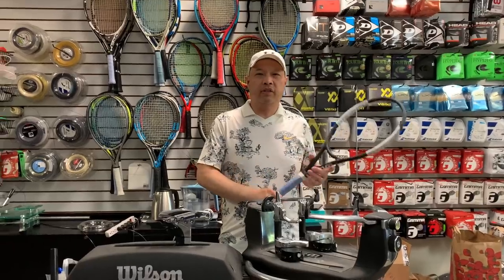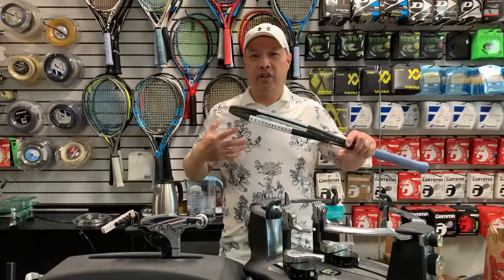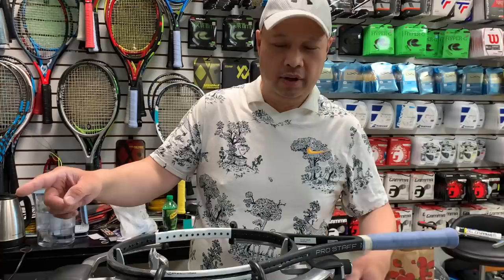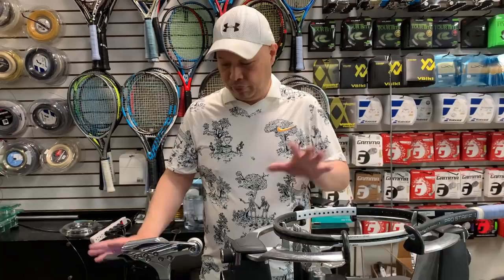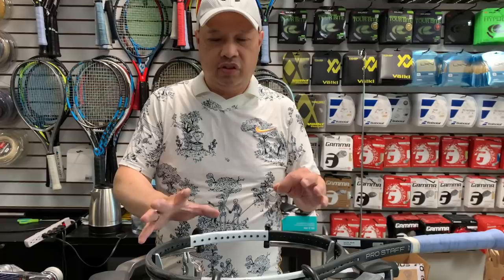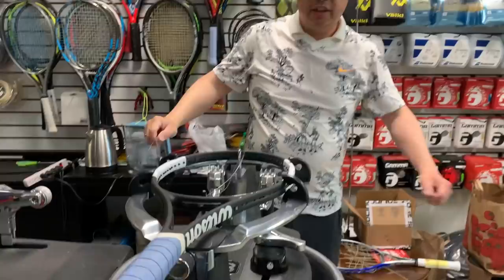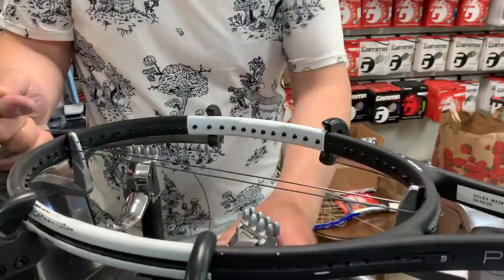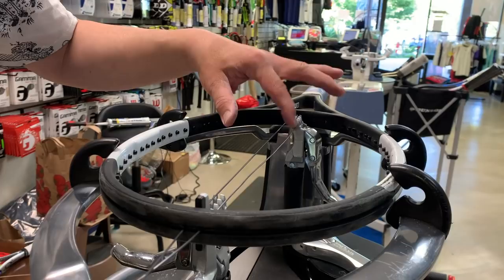HOW TO STRING A TENNIS RACKET PART 1 THE MAINS